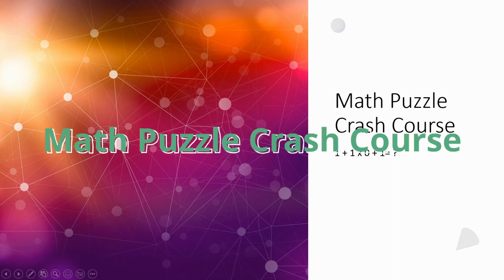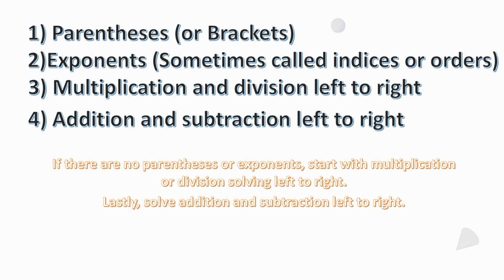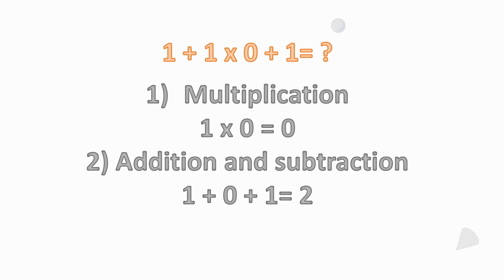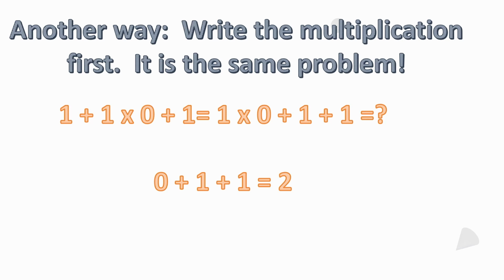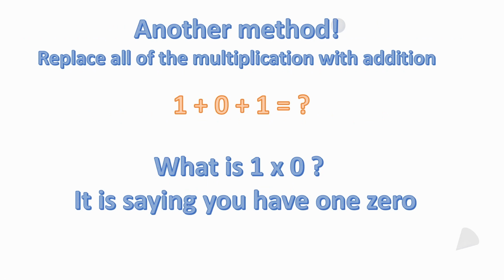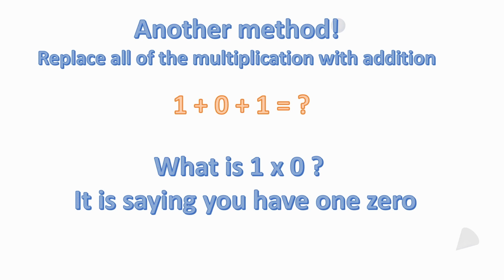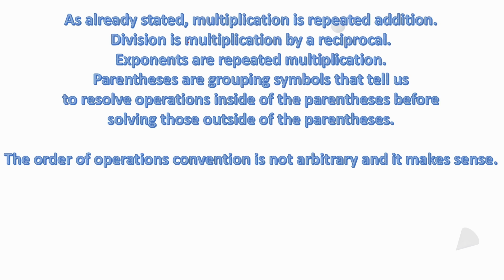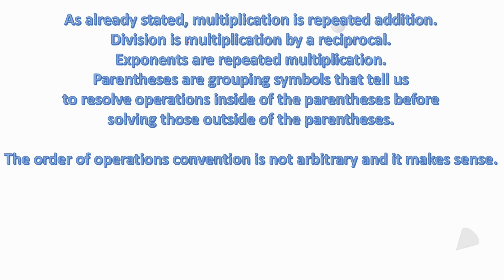1 + 1 x 0 + 1 = ?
Another test of your mathematics knowledge.  Do you know the answer?